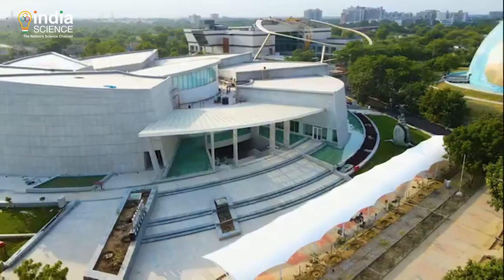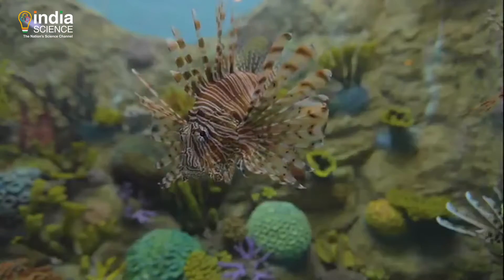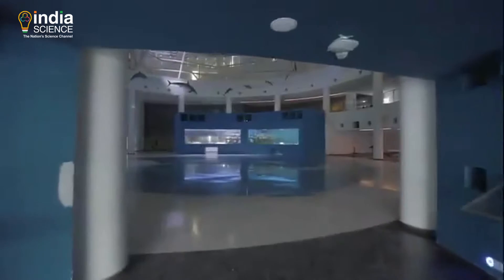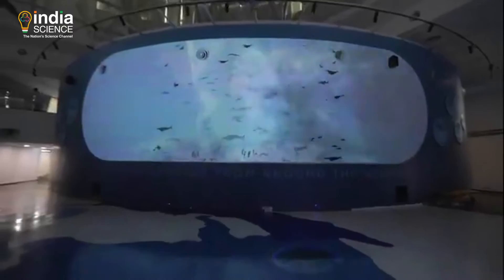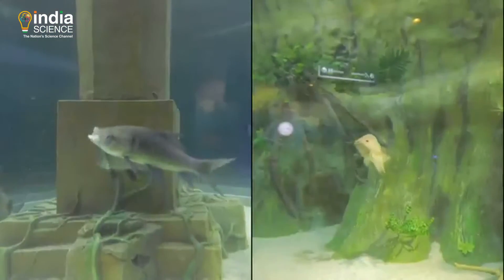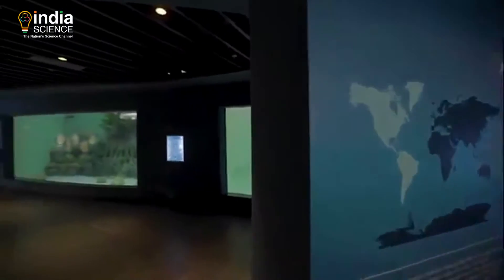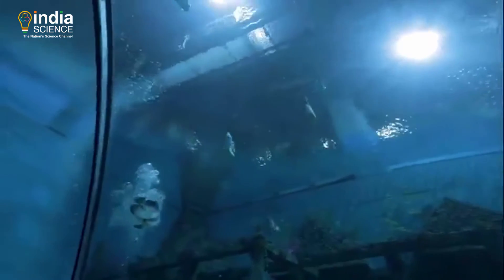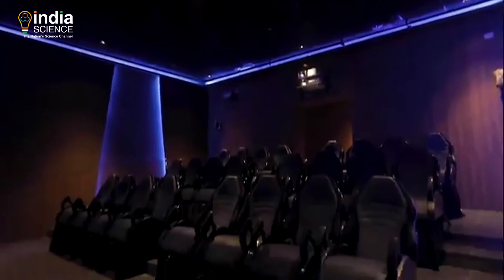Science City Aquatic Gallery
The aquatic gallery, Gujarat Science City, Ahmedabad consists of different tanks dedicated to aquatic species belonging to different regions of the world along with a main tank (22 lakh liters) consisting of major sharks from across the world and a 28-meter unique walkway tunnel, providing an experience never seen before. The total water volume in the aquarium is about 40 lakh liters, with systems to develop salt water and brackish water in-house along with complete life support, filtration and water treatment systems.